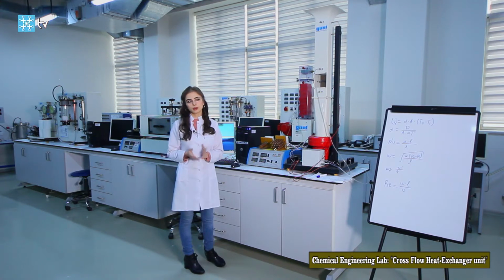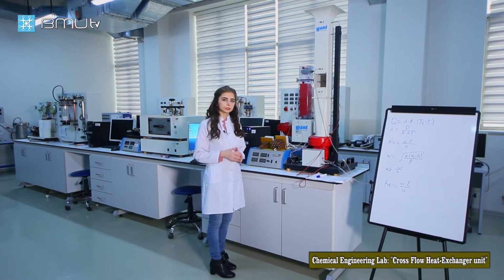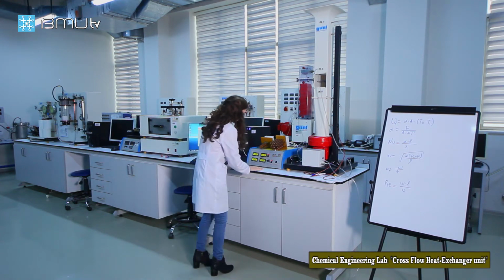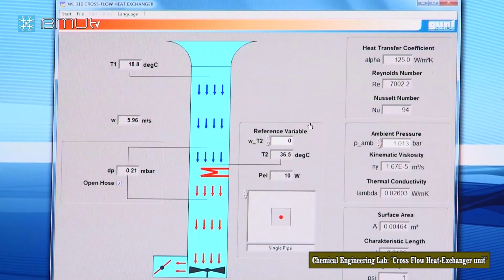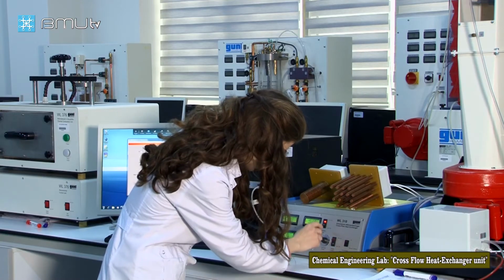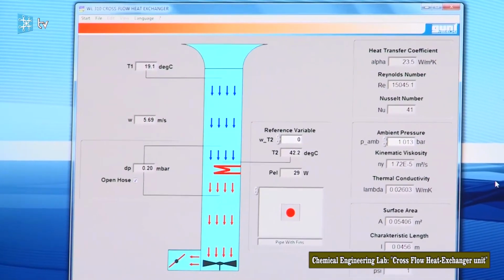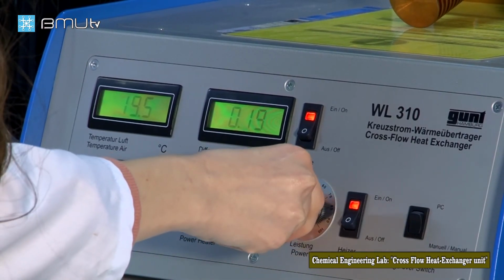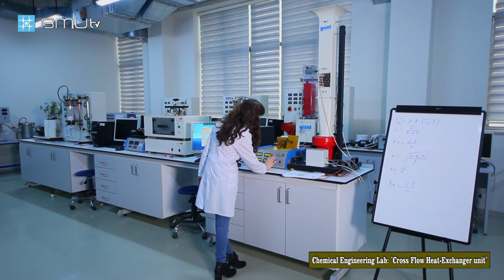Chemical Engineering Lab: "Cross Flow Heat-Exchanger unit" (Lecturer Gunay Valadova)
Chemical Engineering Lab:
Cross Flow Heat-Exchanger unit
Lecturer Gunay Valadova